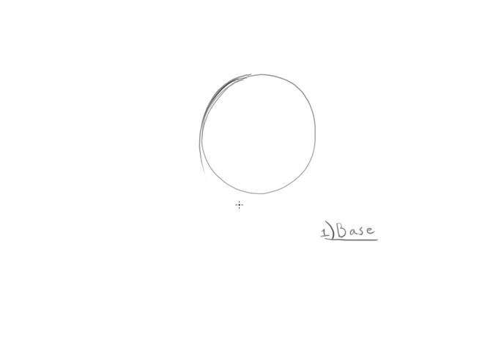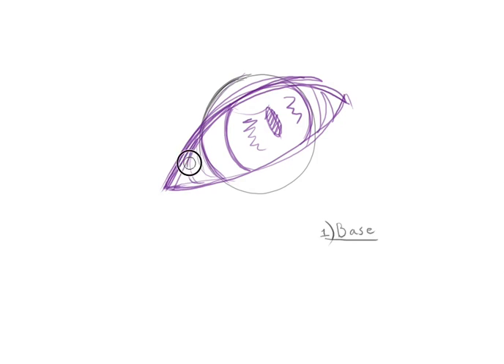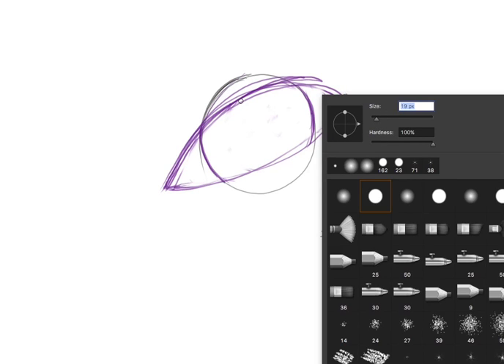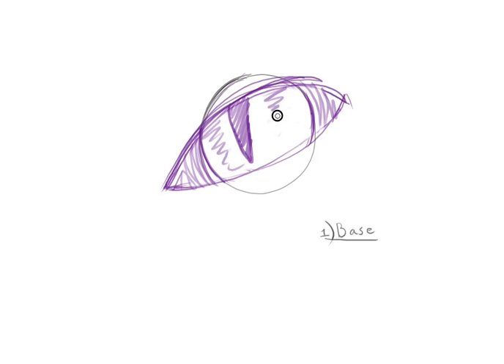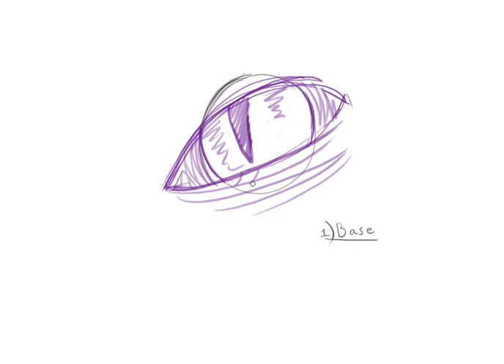HOW TO DRAW DRAGONS - Eyes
We will learn to draw dragon eyes!